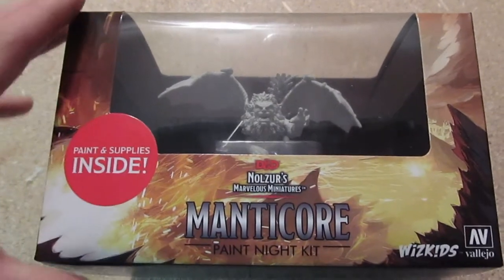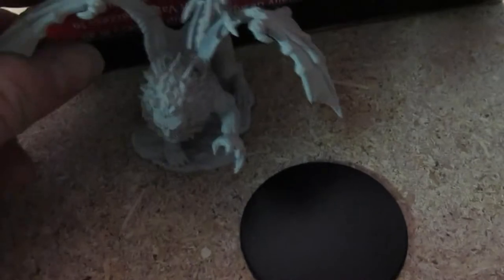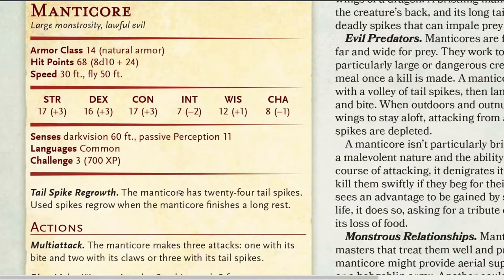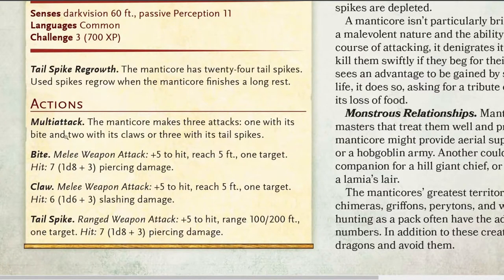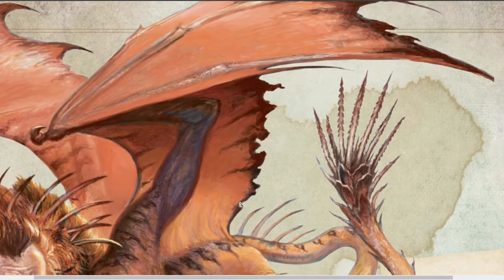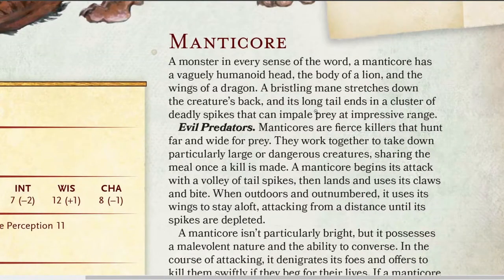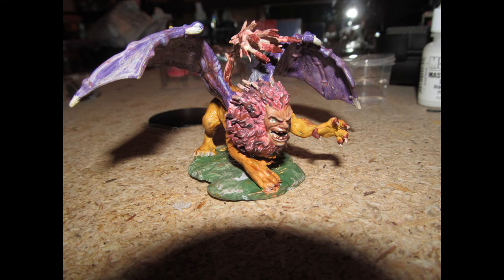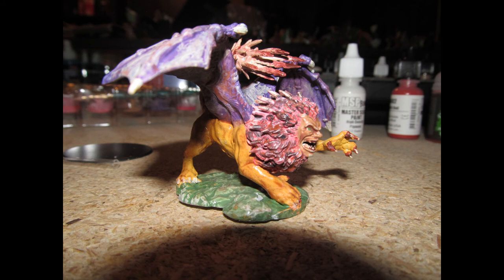Heroclix Sculpt Swap Ep. 2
Repaints, custom clix, and mods, you can find it all here on sculpt swap!

Today Simeon takes a look at Wizkids Manticore Paint Night Kit!

Swing by your Local Game Store to pick one up today.